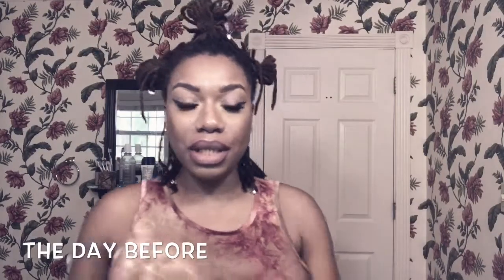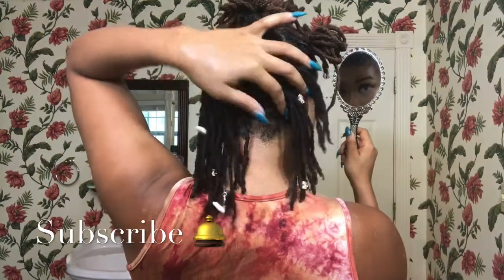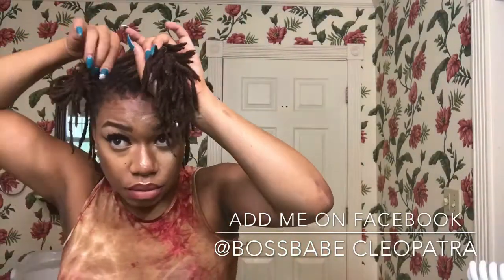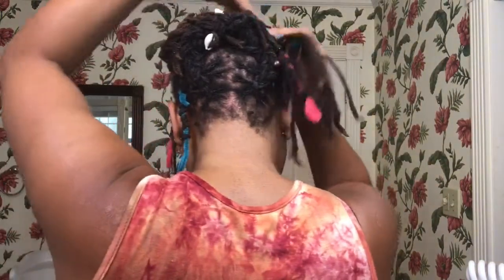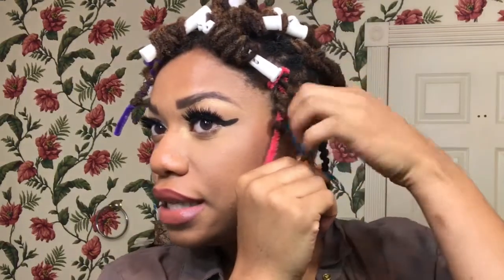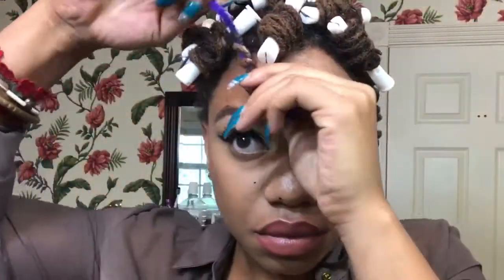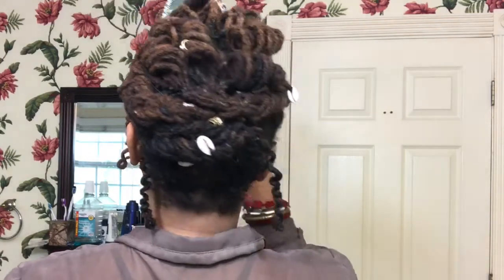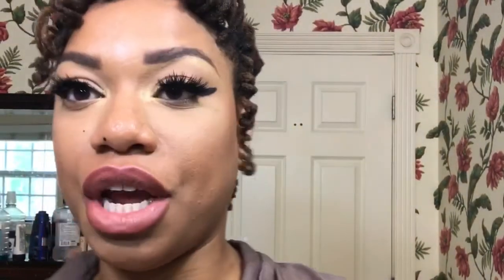Formal Dreadlocks Styles| Summer Wedding Prom Ready| The Original Bossbabe Cleopatra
Hey Babez, here's amazingly beautiful yet simple style you can wear for a summer wedding or prom! Check it out!!

Visit The Bossbabe Store
Dreadlock and Waist Training Products:

Send Goodies📦📫
Cleopatra Kyles
Lobeco, Sc 29931

@Bossbabe_Cleopatra is the Original/Creator/Founder of Bossbabe